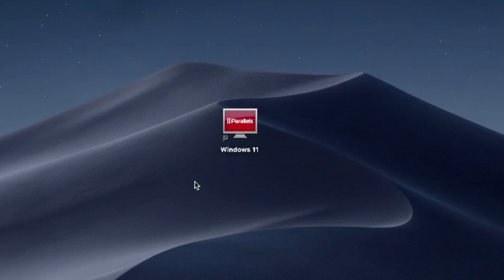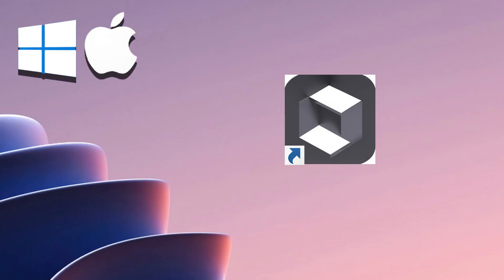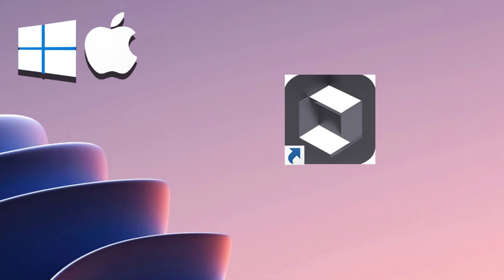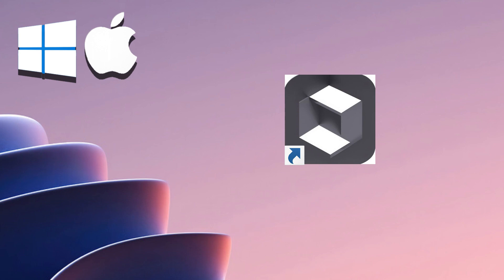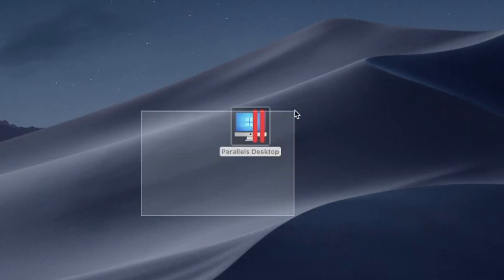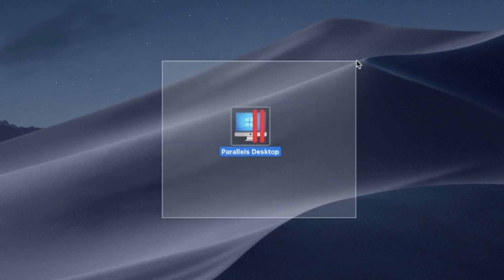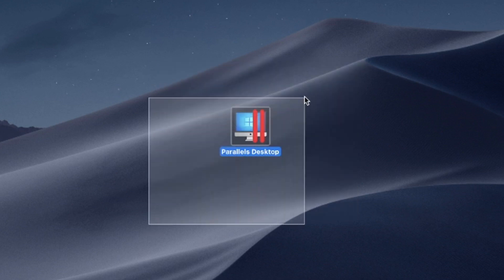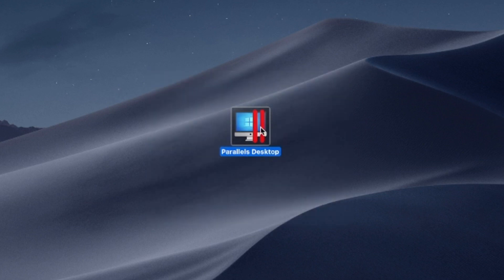How to Install Apeaksoft MobieTrans App Windows Version on MacBook (Mac OS) Intel/M1,M2